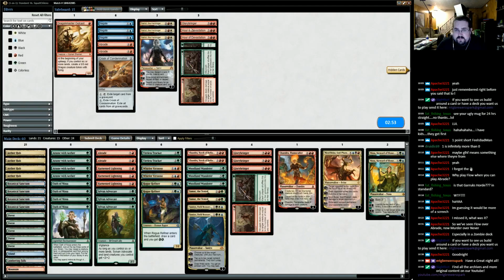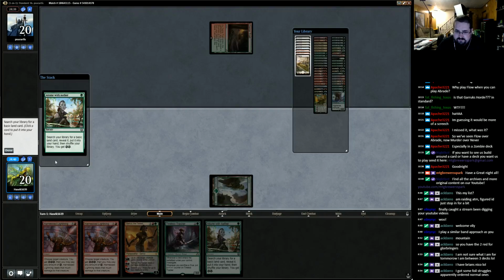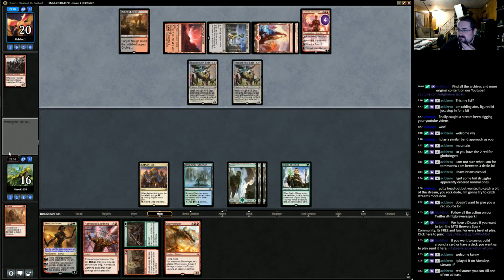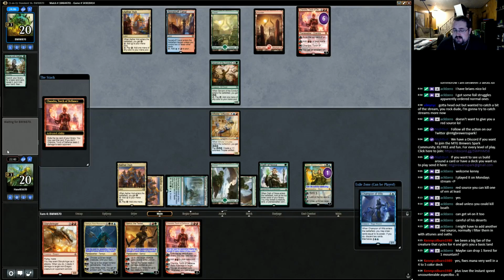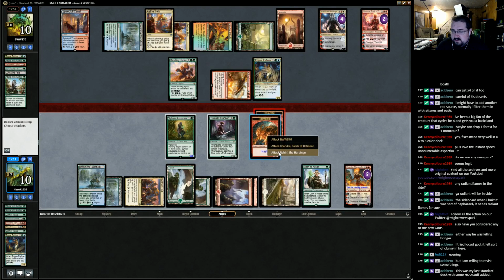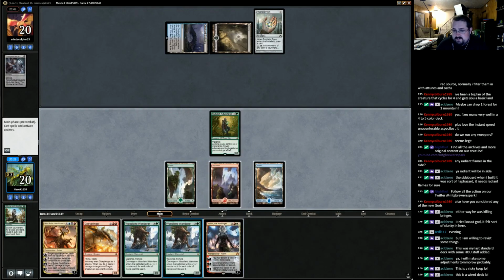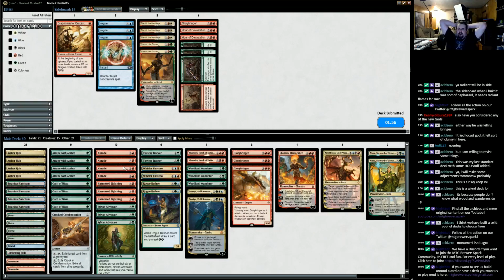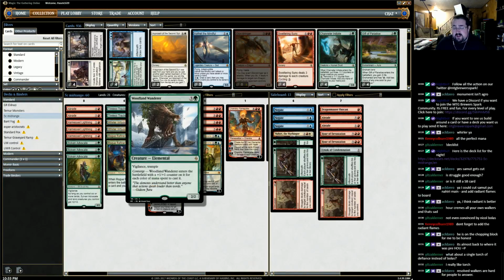Temur Nico in Standard!